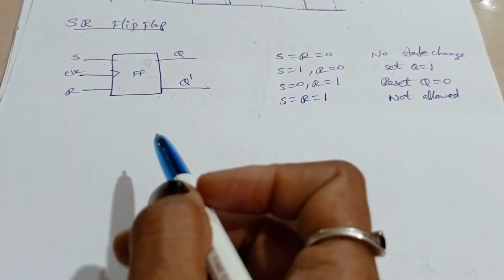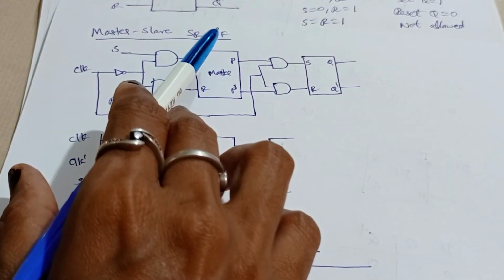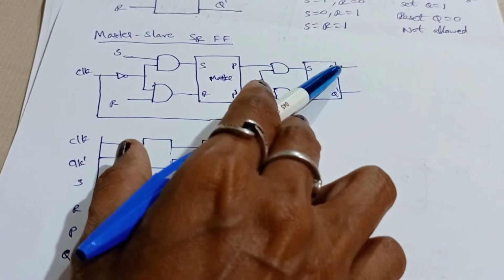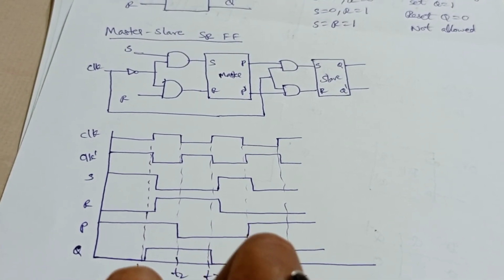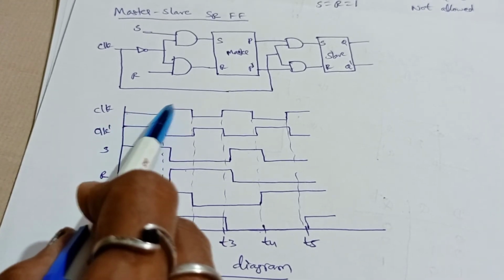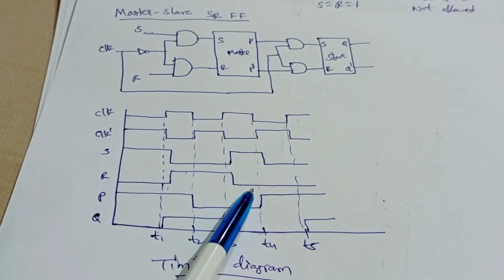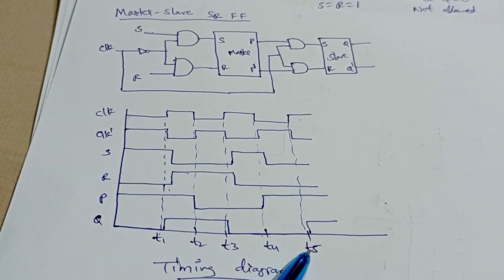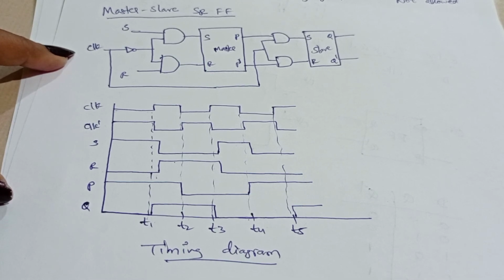Characteristic equation for SR FF ADE Module 4 for 3rd sem CSE/ISE B.E VTU |18CS33 | bhavacharanam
Characteristic equation for SR FF ADE Module 4 for 3rd sem CSE/ISE B.E VTU 18CS33 # bhavacharanam # characteristic equation for sr flipflop # characteristic equation for sr ff # ade module 4 # ade # characteristic equation